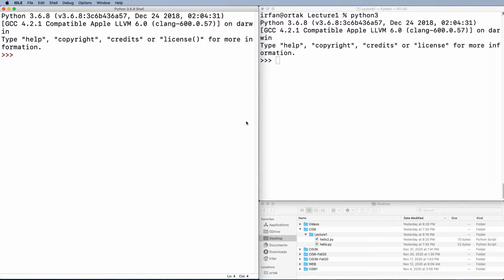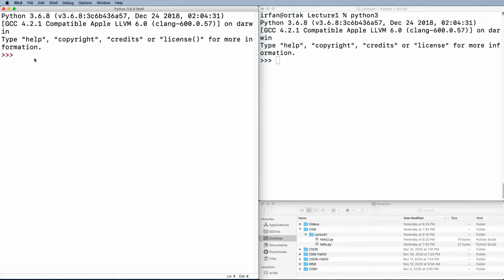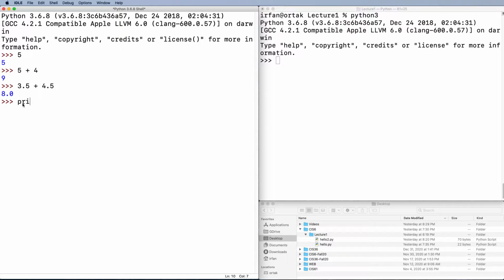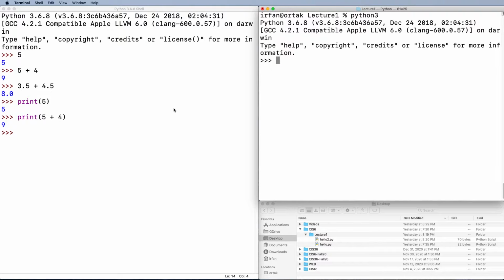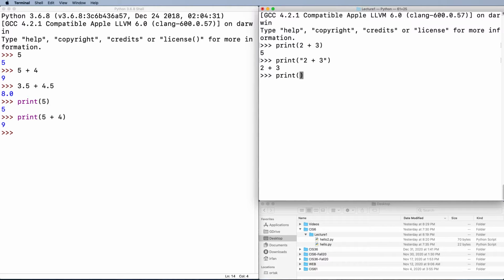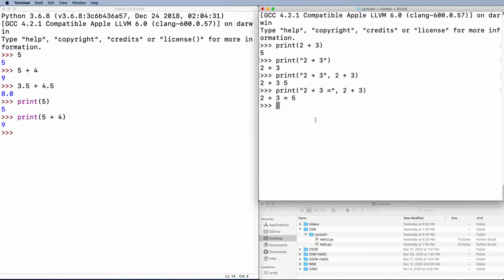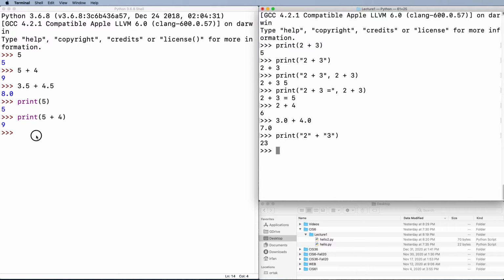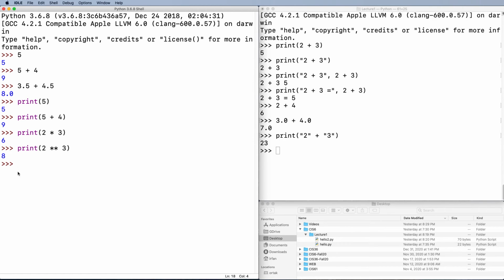Python Introduction 12: Single Line Python Statements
Python shell allows you to write and execute Python statements one at a time. This video will demonstrate how to use both the IDLE and Command Line to open a Python Shell and execute single statements.